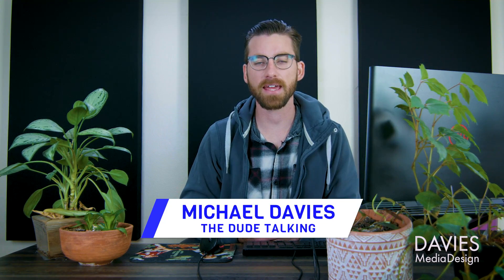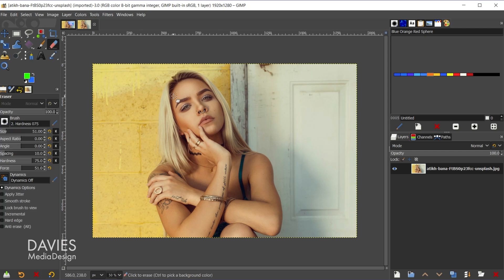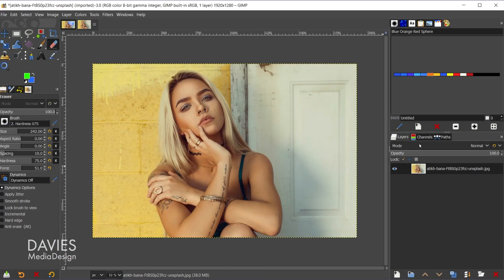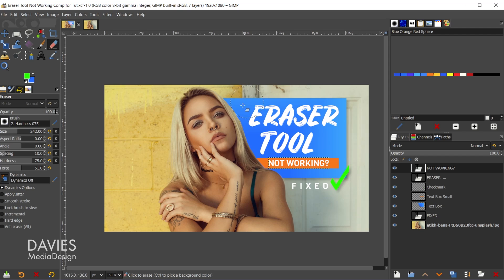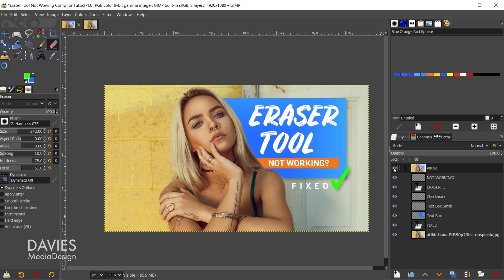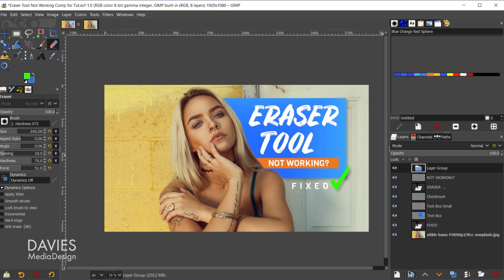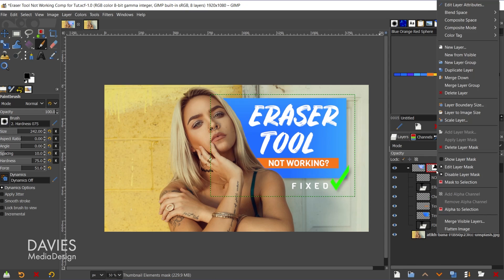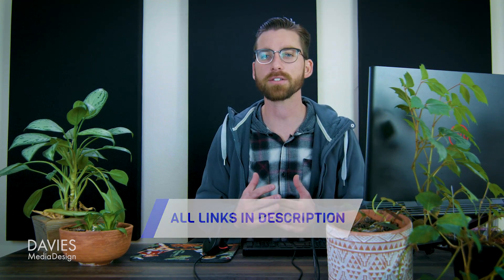Eraser Tool Not Working in GIMP? Here's How to Fix It (5 Common Issues)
In this GIMP tutorial, I show you how to fix the eraser tool not working when trying to erase objects, layers, images, etc. I cover the 5 most common issues that may be causing your eraser tool to not work properly, or not behave/work the way you want it to. By the end of this GIMP basics tutorial, you should have your eraser tool back up and running so you can properly erase anything in your images, documents, or designs.